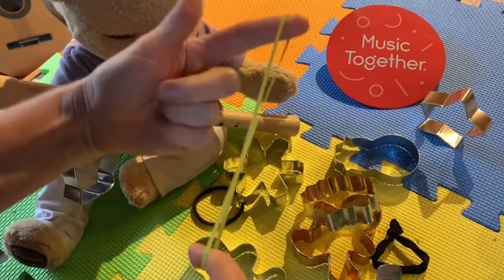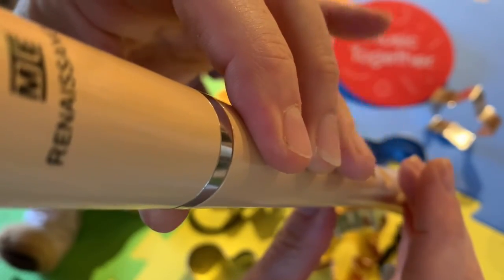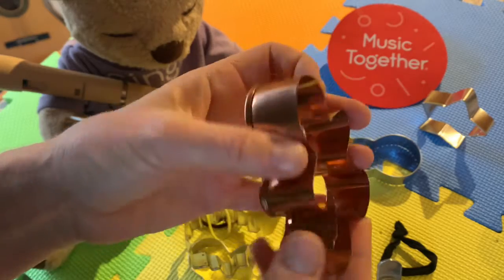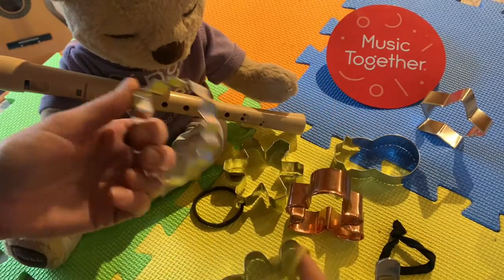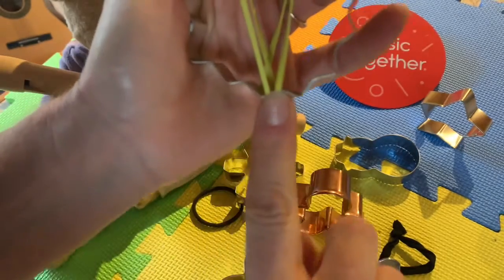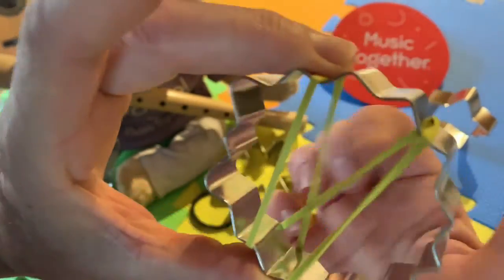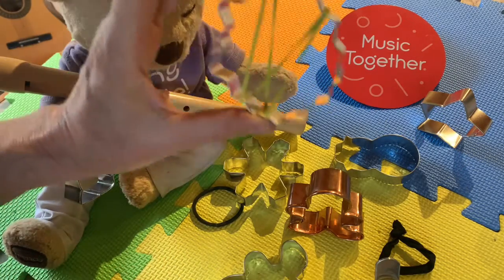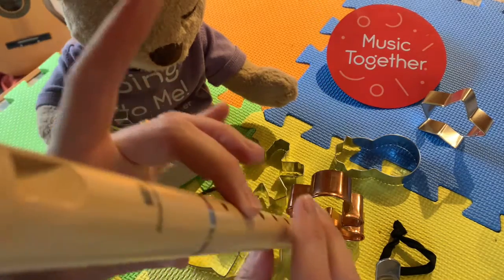Cookie Cutter Instruments in the Kitchen with Music Together Vivo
Get the song on our FREE helloeverybody app and sing along!

The curriculum, music, choreography, and ideas presented in this broadcast are copyrighted by Music Together LLC, and are used by permission for the private enjoyment of our audience. Any other use of this broadcast or any pictures, descriptions, or re-posts without Music Together Vivo’s explicit consent is prohibited.

Licensee Cheryl Sabo, Director, Music Together Vivo